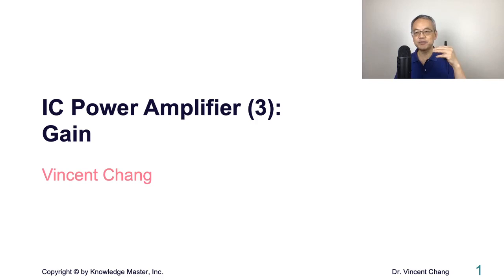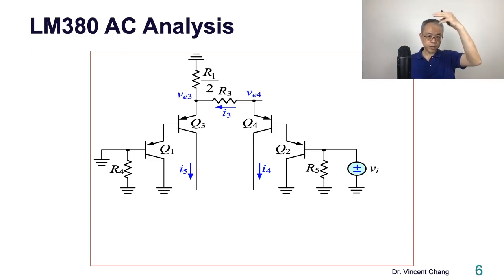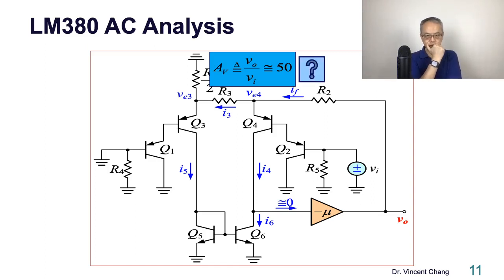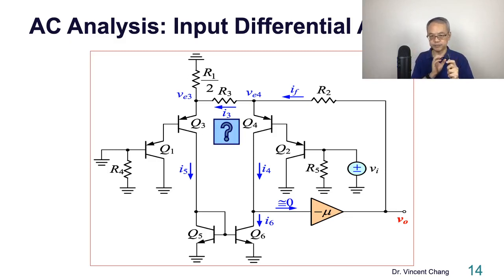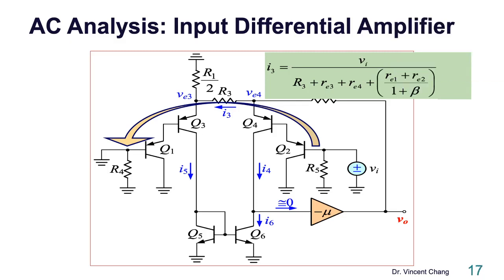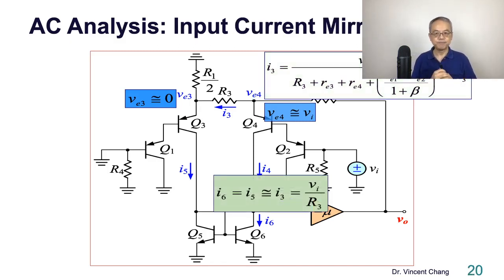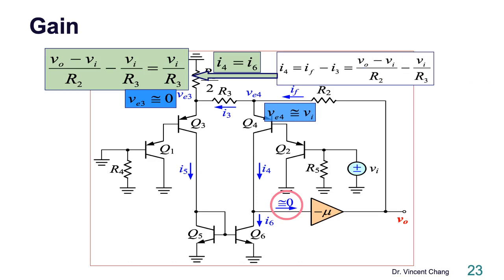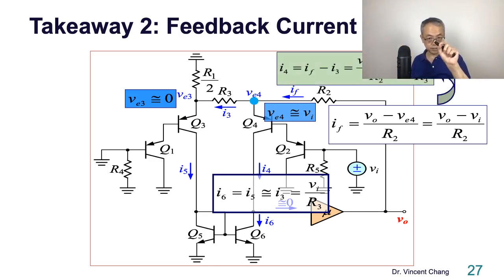IC Power Amplifier (3): Gain